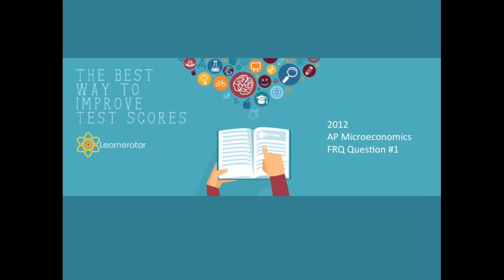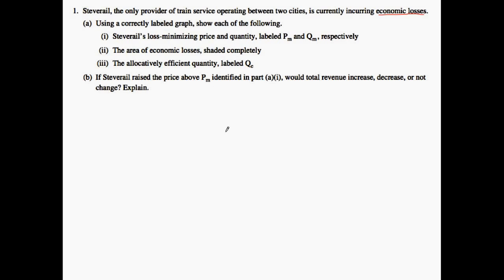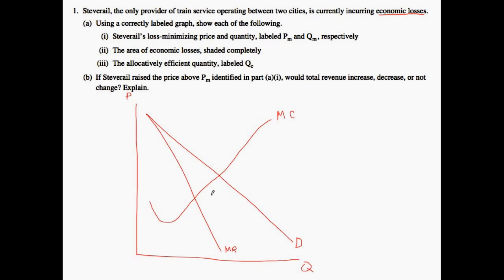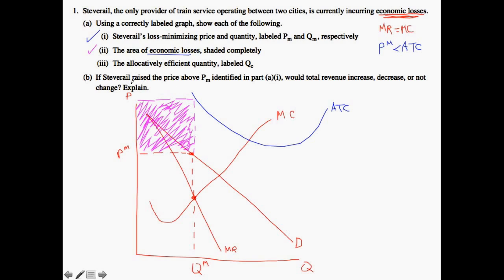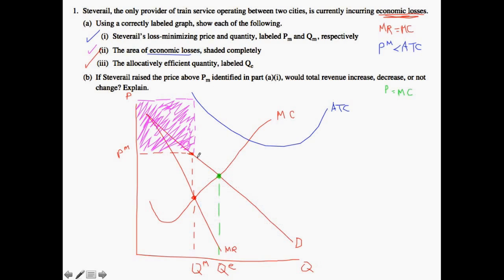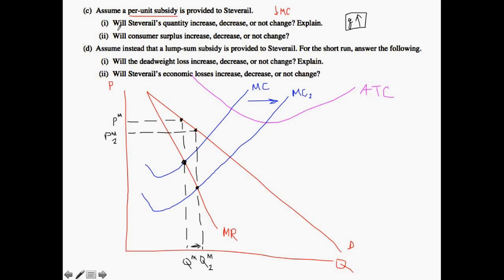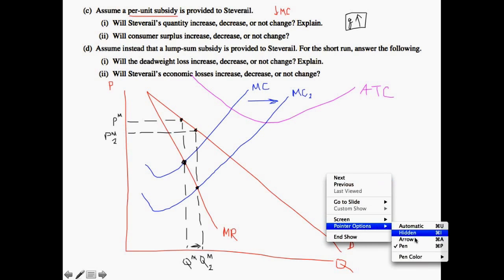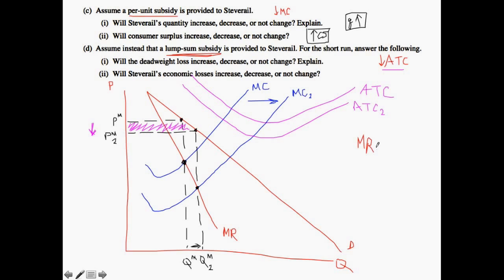AP Microeconomics 2012 FRQ #1: Monopoly & Subsidies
This Learnerator video walks you through how to solve the first free-response question for the 2012 AP Microeconomics Exam. This question is related to monopolists operating with economic losses. Key concepts covered include identifying loss-minimizing price and quantity, implications of per-unit subsidies, and implications of lump-sum subsidies.

This is the first video of the 2012 AP Micro FRQ Solutions.